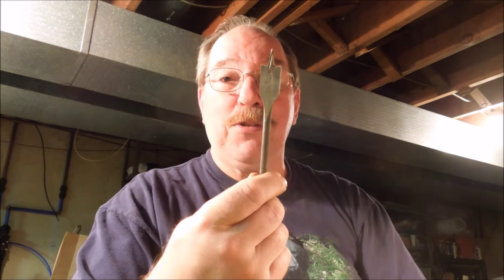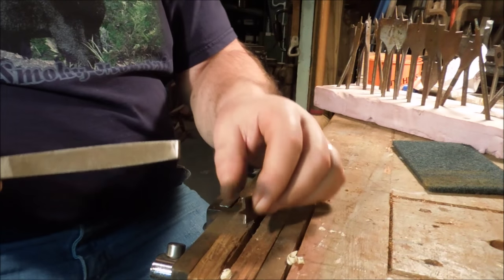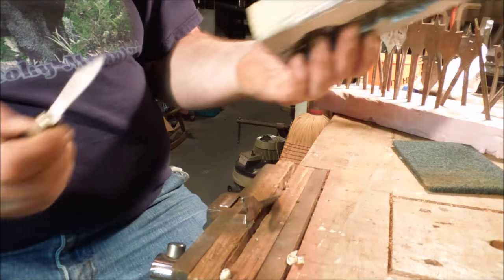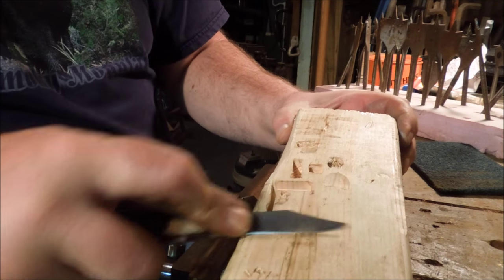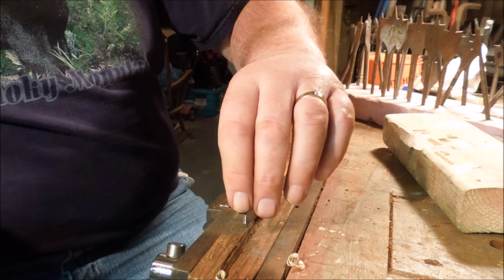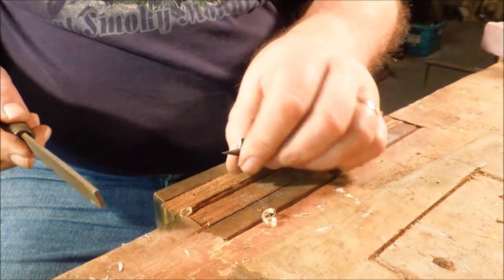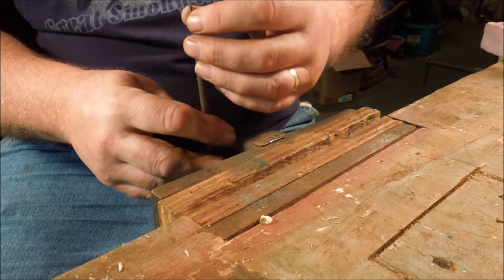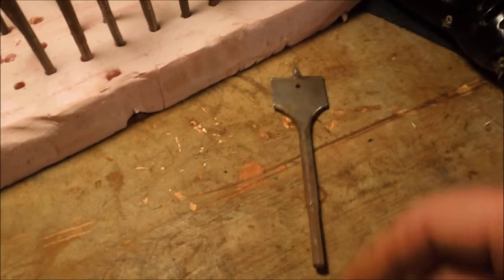How To Sharpen A Spade Drill Bit - by Old Sneelock's Workshop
Inexpensive and easy to find, Spade Bits are easy to sharpen also. Next time rather than tossing out the bit when it starts to cut slower, take a few minutes with a file and you’ll be back drilling in no time.